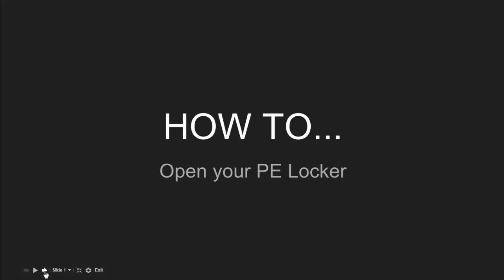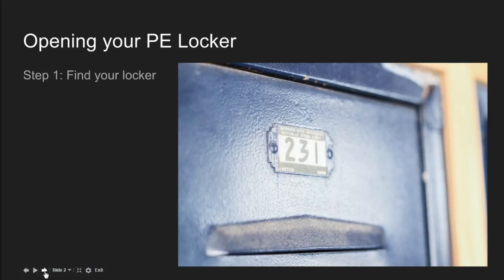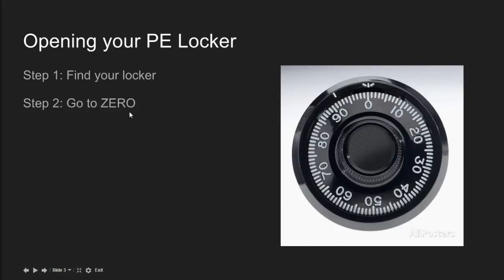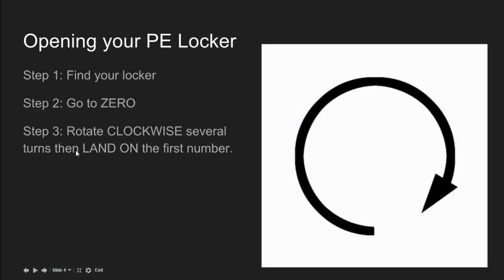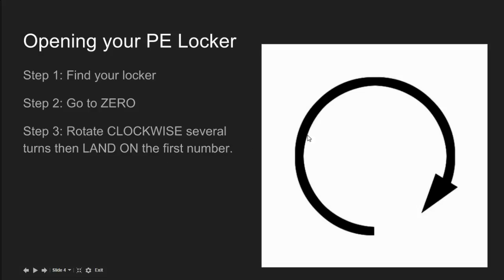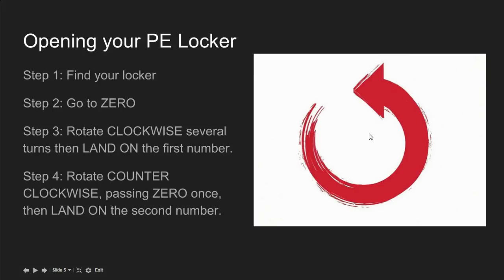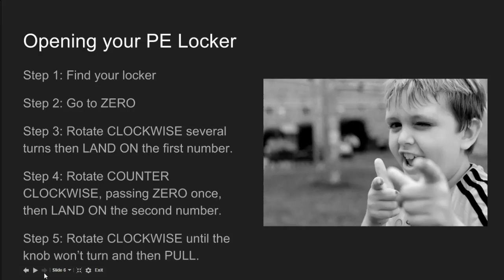How to... Open Your PE Locker